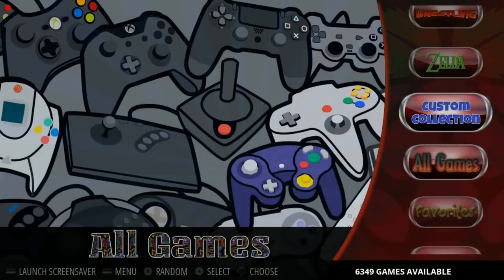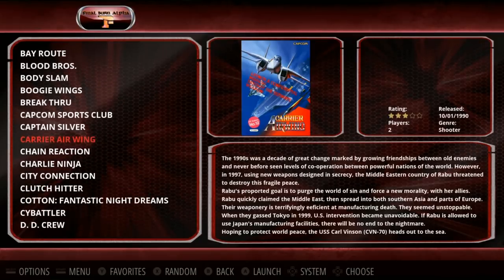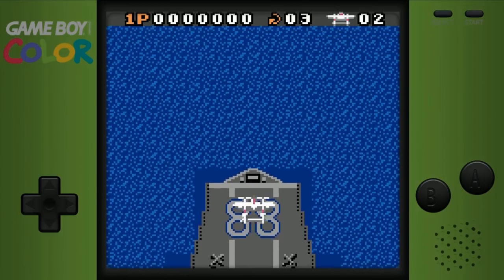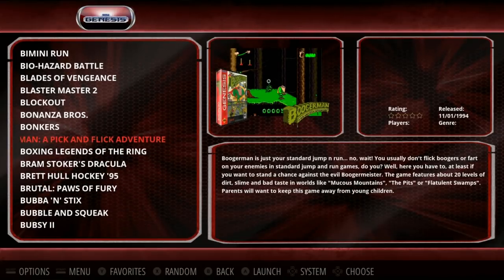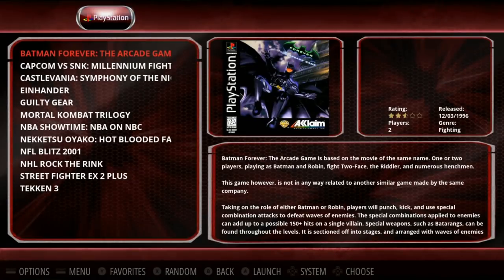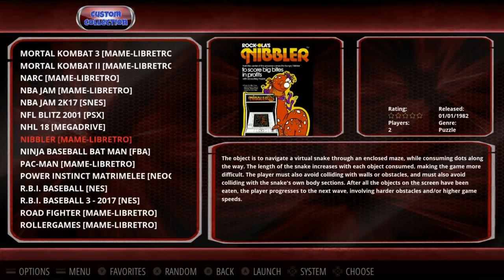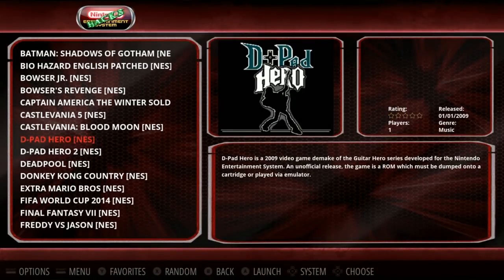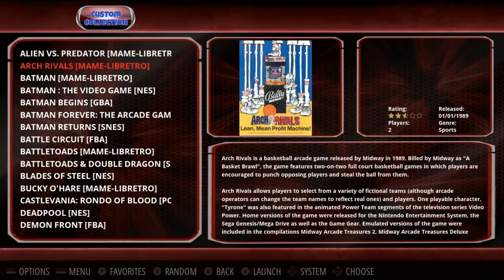Damaso 32gb V.4 Ultimate Retropie 4.4 Fully Loaded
Damaso back at it for his final retropie 4.4 retro gaming image with over 6,000 games and a ton of gems! Nintendo, sega, neo geo, nintendo 64, pc engine and more! Will work on raspberry pi 3 b and 3 b  plus.

400gb micro sd
256gb micro sd
200gb micro sd
128gb micro sd
64gb micro sd
32gb micro sd
16gb micro sd